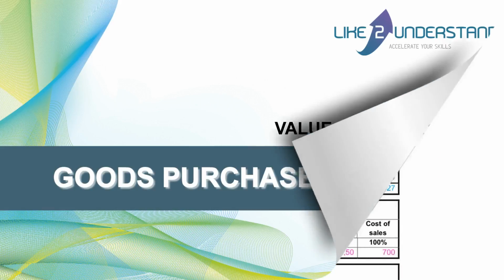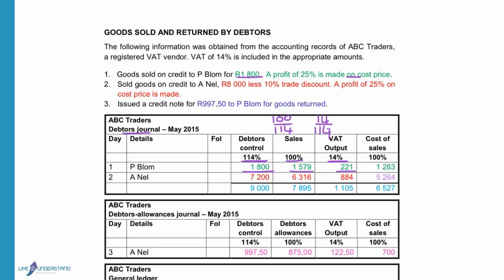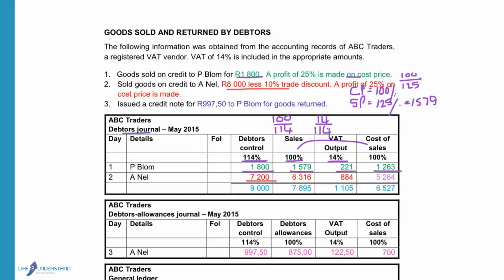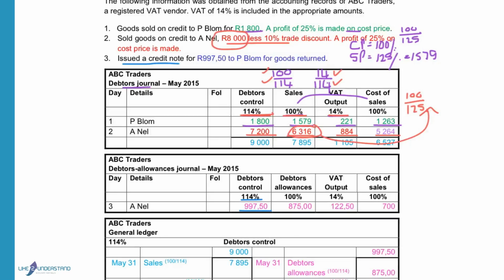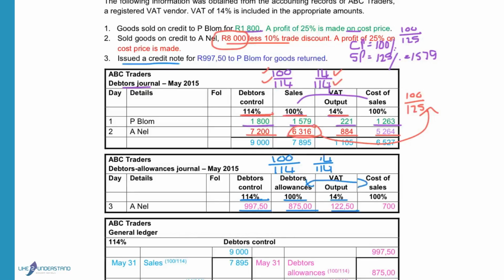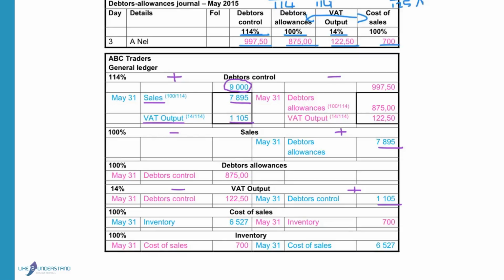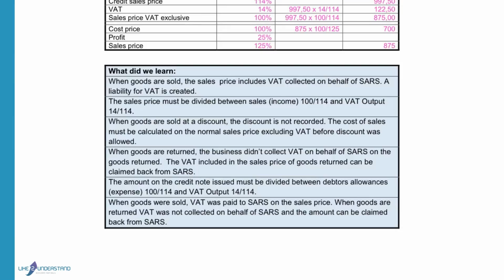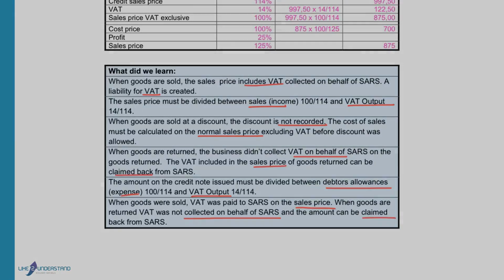VAT - 17 GOODS PURCHASED AND SOLD